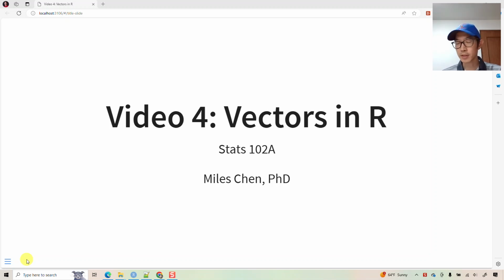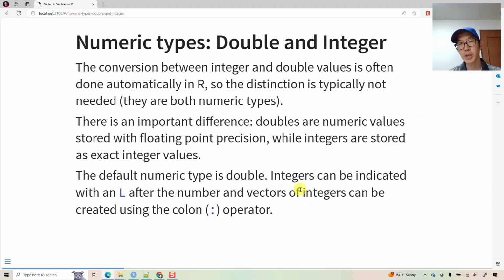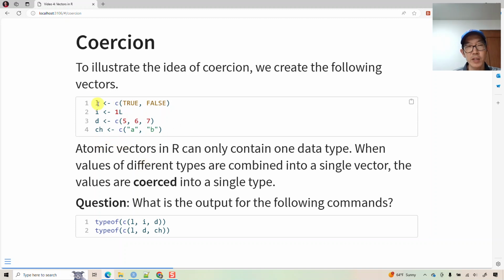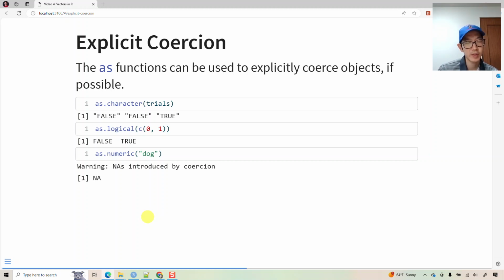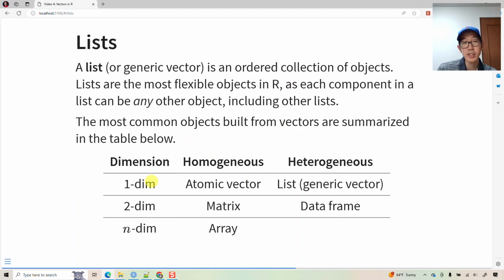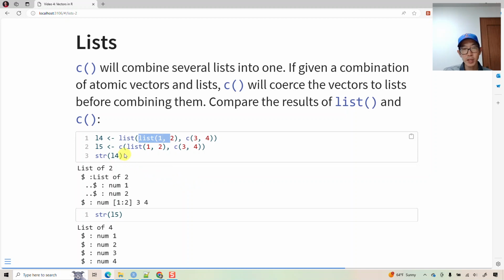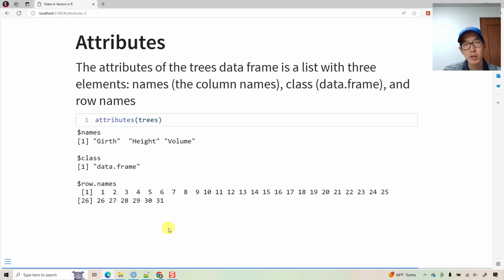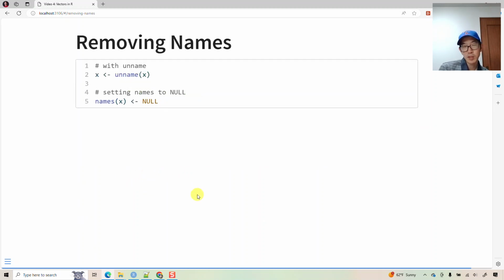Stats 102A - 2024 Summer - Video 4 - Vectors in R